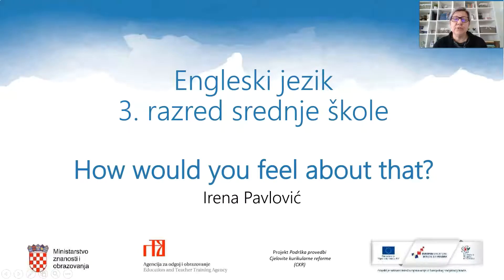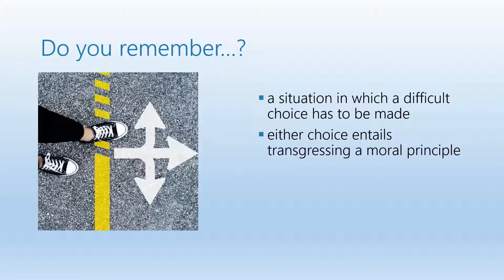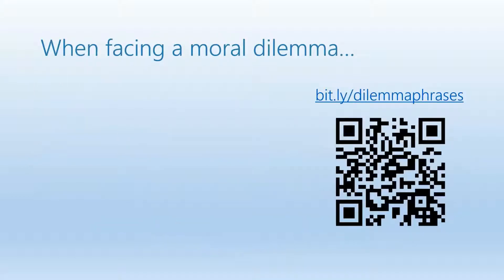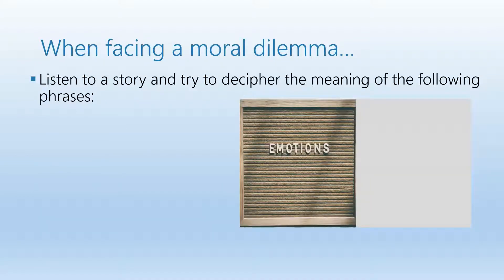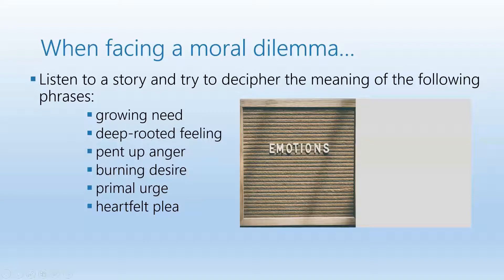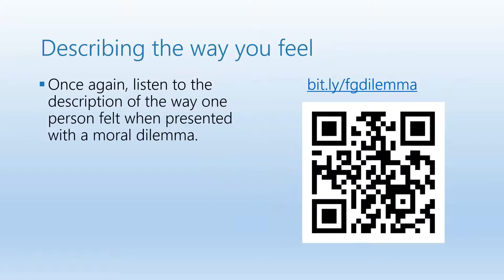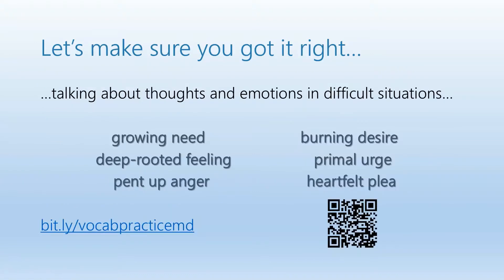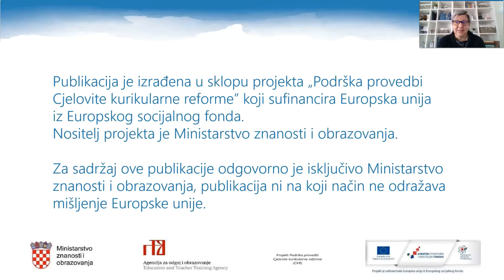Engleski jezik, 3. r. SŠ - How would you feel about that?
Autor: Irena Pavlović
Poveznice na dodatne sadržaje: